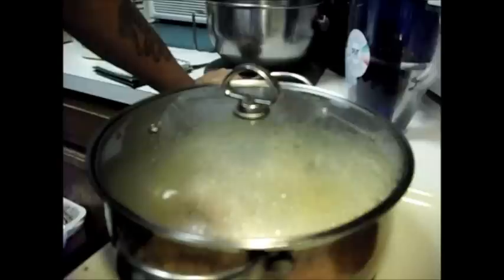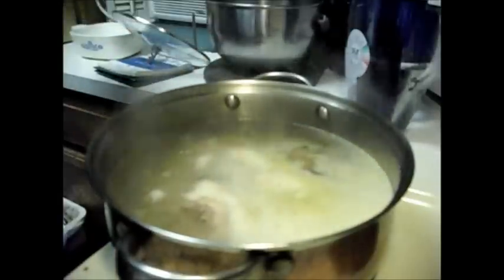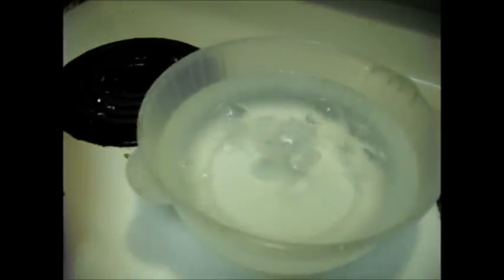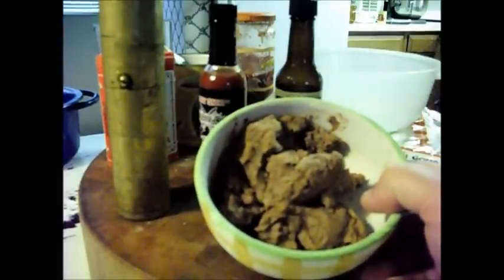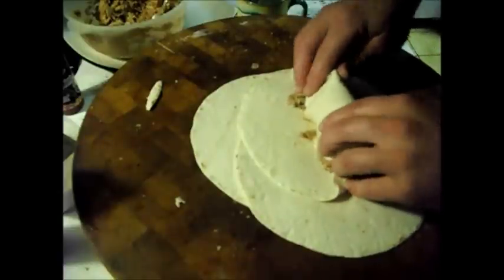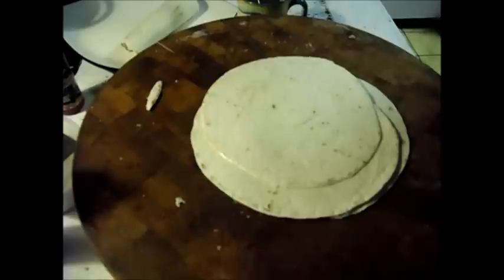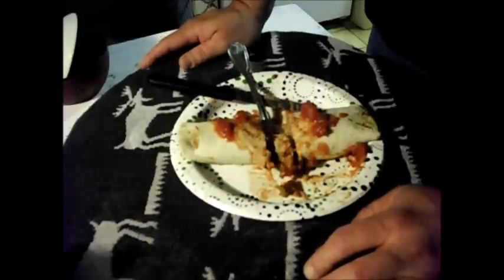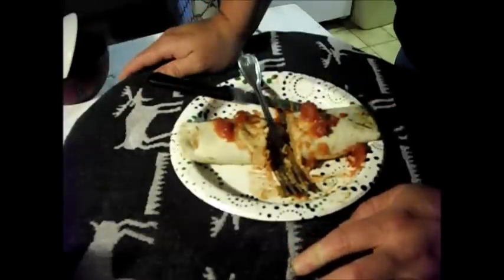TEX MEX ? I DON'T KNOW MAYBE BUT GOOD FOR SURE.